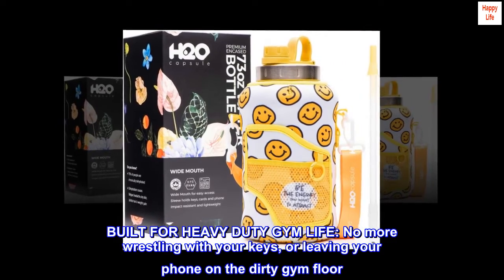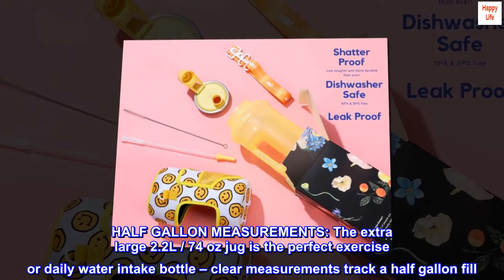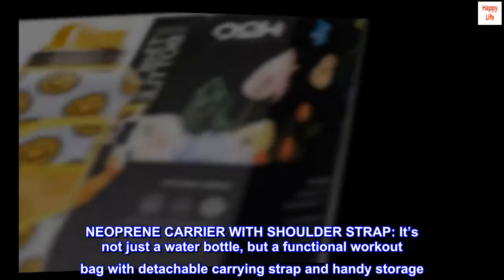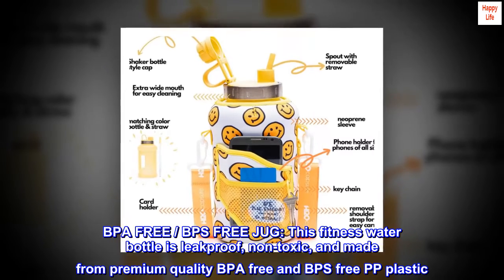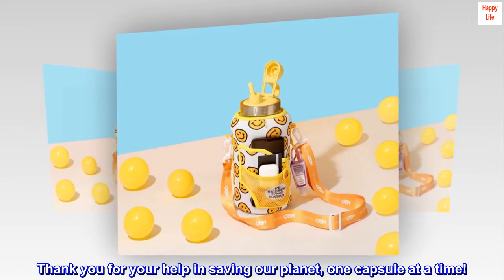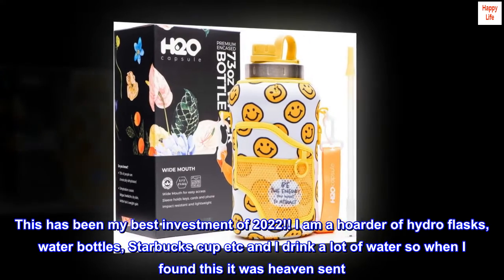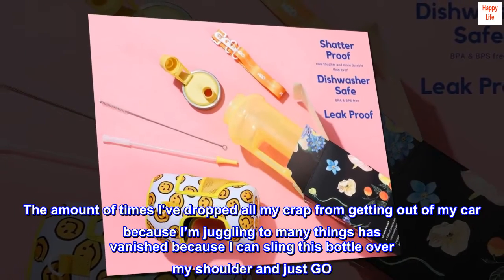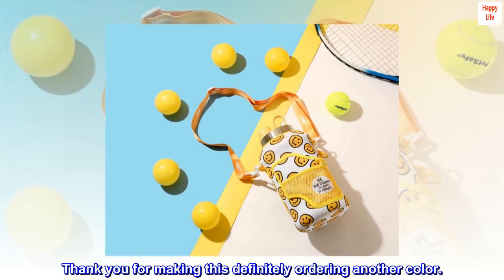H2O Capsule 2.2L Half Gallon Wide Mouth Water Bottle with Storage Sleeve and Removable Straw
BUILT FOR HEAVY DUTY GYM LIFE: No more wrestling with your keys, or leaving your phone on the dirty gym floor. The H2O Capsule is the only sports water bottle with a protective sleeve that doubles as handy storage! And the durable container is tough and shatterproof, even when full.
HALF GALLON MEASUREMENTS: The extra large 2.2L / 74 oz jug is the perfect exercise or daily water intake bottle – clear measurements track a half gallon fill. The reusable jug has a leakproof wide mouth with protein shaker lid and removable straw for easy drinking on the move.
NEOPRENE CARRIER WITH SHOULDER STRAP: It’s not just a water bottle, but a functional workout bag with detachable carrying strap and handy storage. Designed to hold cards, keys and a cell phone of any size, choose your favorite color and carry your water in style.
BPA FREE / BPS FREE JUG: This fitness water bottle is leakproof, non-toxic, and made from premium quality BPA free and BPS free PP plastic. The wide mouth bottle opening allows for easy hand washing, and the half gallon container is also dishwasher safe.
REFILL & REUSE: The H2O Capsule makes every reusable water bottle a superhero, from reducing plastic waste to providing inspiration, keeping you hydrated or simply stopping things from going missing. Thank you for your help in saving our planet, one capsule at a time!

I am in love with this bottle
This has been my best investment of 2022!! I am a hoarder of hydro flasks, water bottles, Starbucks cup etc and I drink a lot of water so when I found this it was heaven sent. It holds a ton of water and keeps it surprisingly cool (even though room temp water is the best for you, google it!!) It comes with a super long comfortable straw that’s easily detachable so you can clean it. Don’t even get me started on the strap. The amount of times I’ve dropped all my crap from getting out of my car because I’m juggling to many things has vanished because I can sling this bottle over my shoulder and just GO. Sometimes being a woman is so damn extra. AND there is room for me to slip my wallet,cash, a small snack AND a clip for my AirPods or keys. Love love love. Thank you for making this definitely ordering another color.